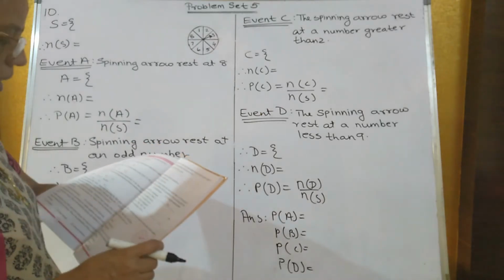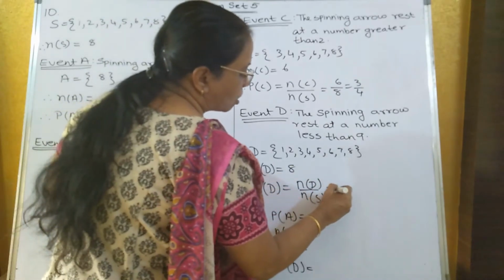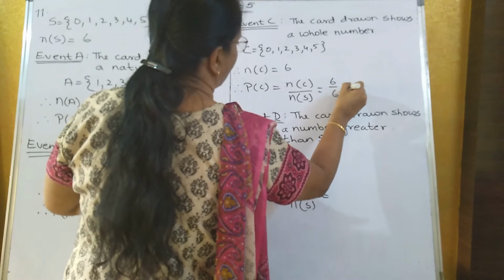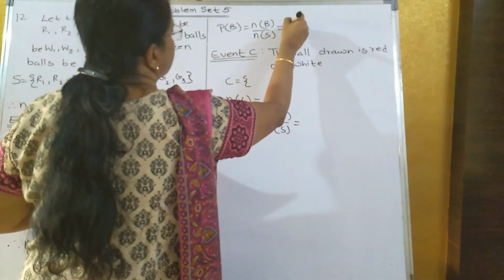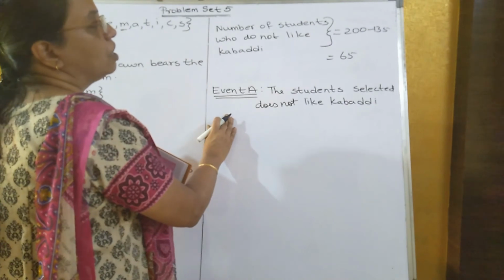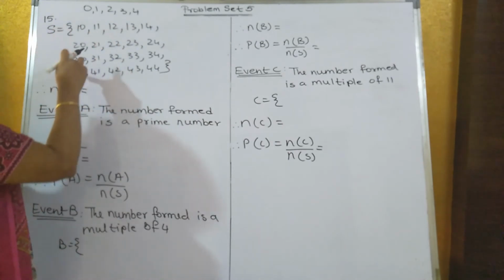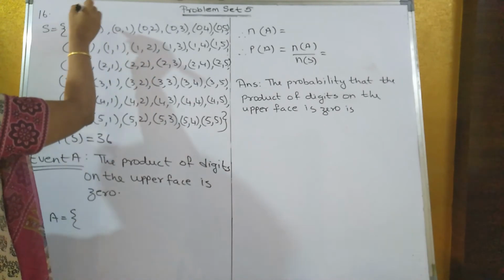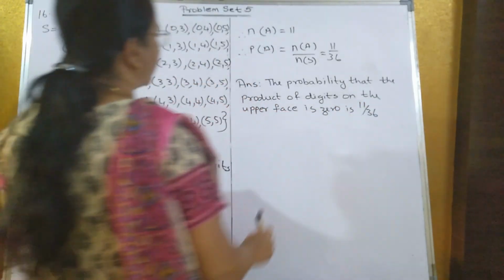SSC 10th Algebra | Chapter 5 | Problem set 5 | Part II | sum 10 to 16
10. In a game of chance, a spinning arrow comes to rest at one …..a number less than 9.
11. There are 6 cards in a box, each bearing a number…..….a number is greater than 5.
12. A bag contains 3 red, 3 white and 3 green balls. One ball is taken out of the bag at
random. What is the probability that the ball drawn is -… either red or white.
13. Each card bears one letter from the word ‘mathematics’. The cards are placed on a
      table upside down. Find the probability that a card drawn bears the letter ‘m’.
14. Out of 200 students from a school, 135 like kabbadi and the remaining students do
      not like the game. If one student is selected at random from all the students, find the
      probability that the student selected doesn’t like kabaddi.
15. A two digit number is to be formed from the digits 0, 1, 2, 3, 4. Repetition of the digits
      is allowed. Find the probability that the number so formed is a – (1) prime number
      (2) multiple of 5  (3) multiple of 11.
16. The faces of a die bear numbers 0, 1, 2, 3, 4, 5. If the die is rolled twice, then find the
      probability that the product of digits on the upper face is zero